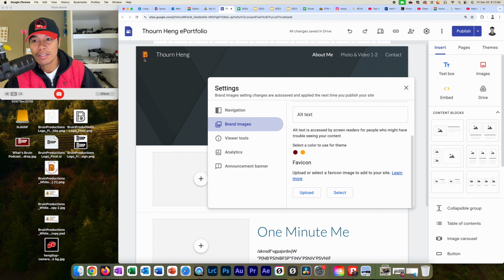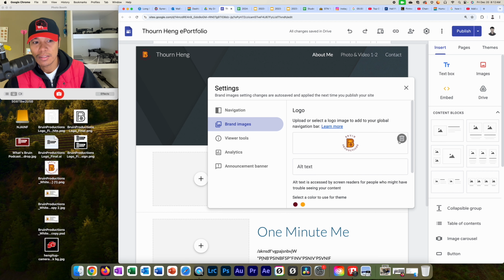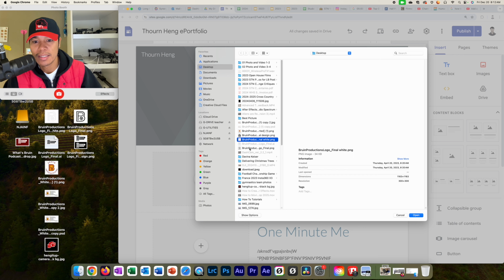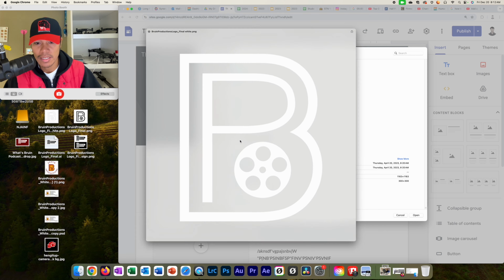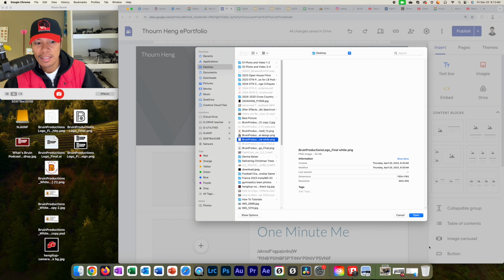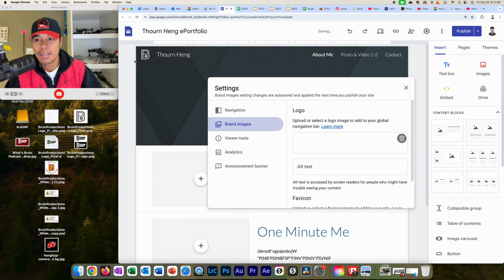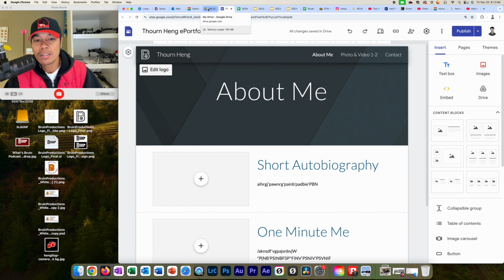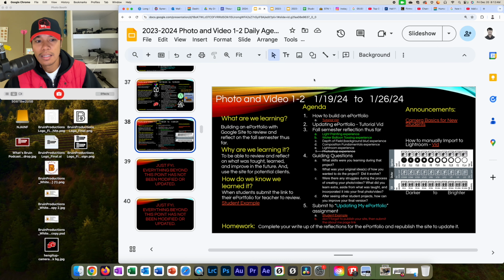Updating ePortfolio Tutorial